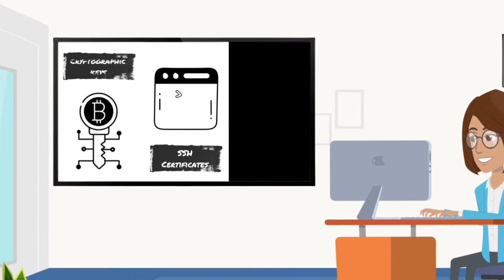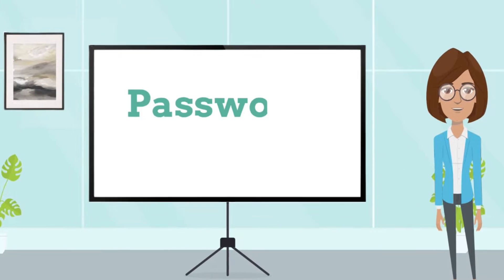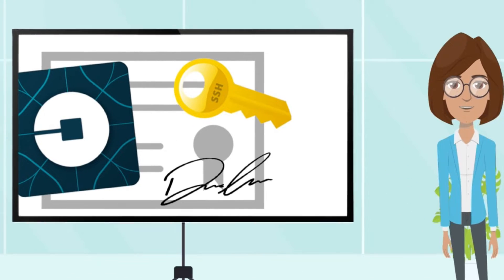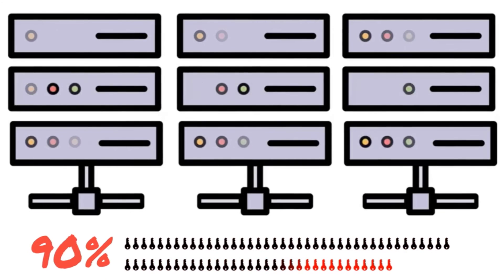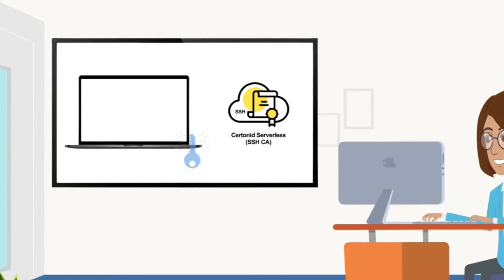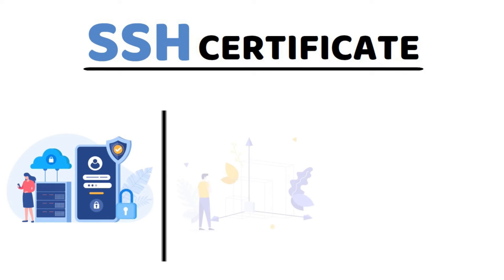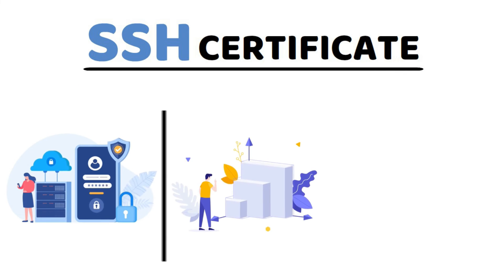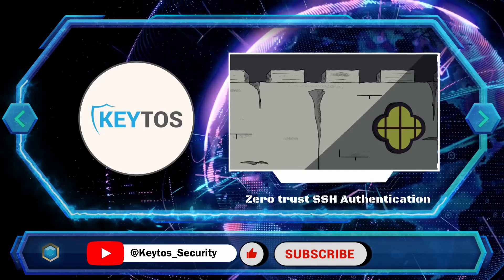What are SSH Certificates? How are They Different Than SSH Keys?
Did you know that SSH is oftentimes the most vulnerable point in your entire infrastructure? Tatu Ylonen, the inventor of SSH, has said that he has seen between 50 and 200 keys per server, with a whopping 90% of them being unused. All this does is allow bad actors to discover one of these unused keys and use it to gain access to endpoints, much like what happened to Cisco in 2018.

The Benefits of Using SSH Certificates:

1) Just 1 key needs to be added per server.

2) The user’s SSH keys now have a set expiration date.

3) The certificate authority can provide JEA to the user every time that the user requests access.

5) If short term certificates are used, then organizations have reduced exposure to SSH key theft brought about by SSH key mismanagement.

6) User onboarding goes by much faster.

Learn more about the basics of modern, secure, zero-trust authentication in this brief explainer video about secure access with SSH certificates.